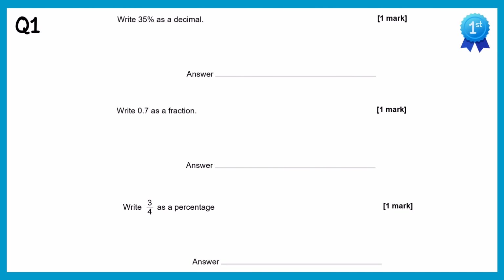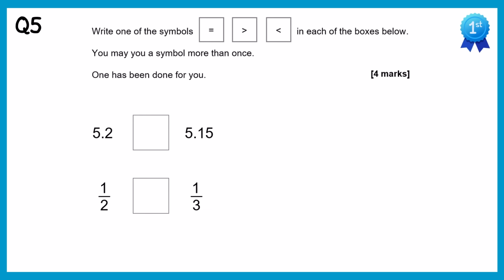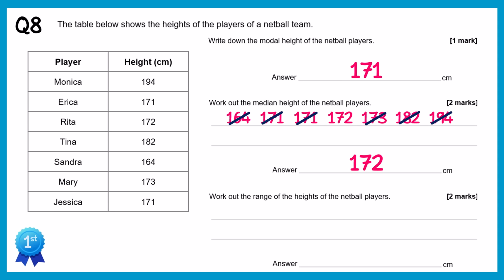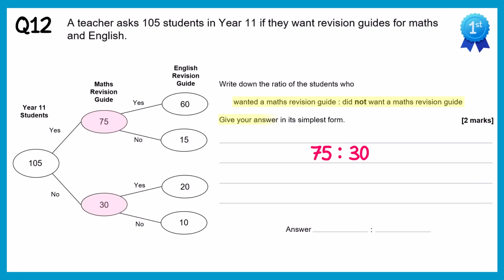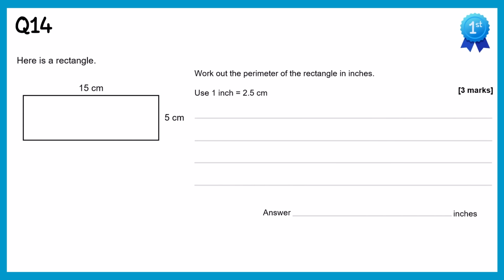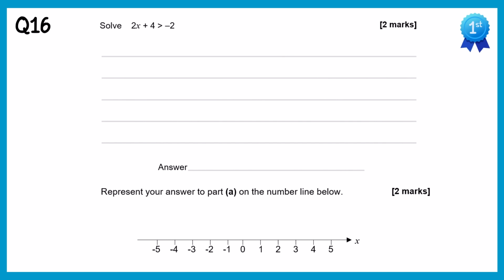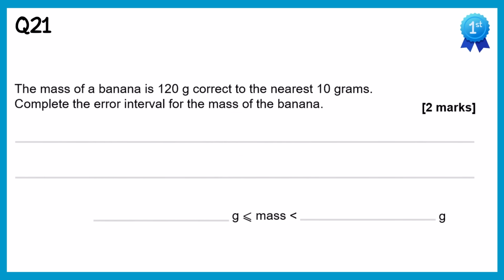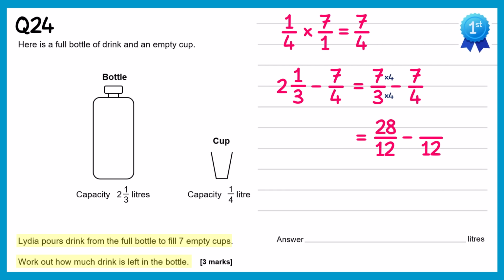2025 AQA 1F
This paper has been written to help students prepare for AQA's GCSE Maths Foundation Paper 1. It features topics that frequently appear on paper 1. The paper is original and created entirely by me and not by the exam board.

0:00 Introduction
0:10 Key Information and disclaimer
1:03 Q1 - Converting Fractions, Decimals and Percentages
2:14 Q2 - Simplifying Fractions
2:40 Q3 - Factors, Multiples, Prime Numbers, Cube Numbers
4:03 Q4 - Written Methods
6:00 Q5 - Ordering Numbers
8:11 Q6 - Substitution and Negative Numbers
9:28 Q7 - Simpifying Algebraic Expressions
9:55 Q8
11:18 Q9 - Percentage of an Amount and Fraction of an Amount
12:39 Q10 - Probability of an event not happening
13:31 Q11 - Fraction Operations
14:59 Q12 - Frequency Trees
18:18 Q13 - Angles in Quadrilaterals and Types of Angles
21:04 Q14 - Perimeter and Unit Conversions
23:30 Q15 - Time Conversions and Speed, Distance, Time
25:53 Q16 - and
26:55 Q17
27:42 Q18
28:50 Q19 - Square Roots and Ratio in the form n : 1
29:42 Q20
30:51 Q21
31:37 Q22 - and Expressing as a Percentage
32:57 Q23 - Sharing into a Ratio and Percentages
34:32 Q24 - Fraction Operations